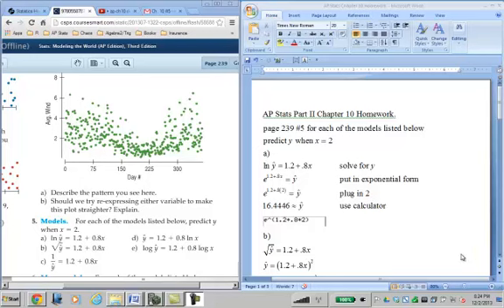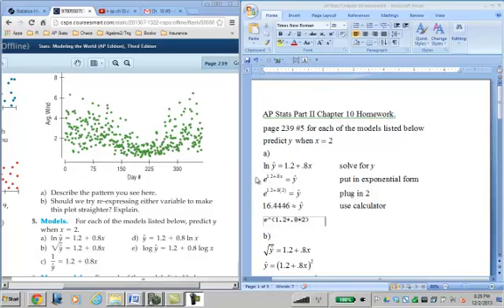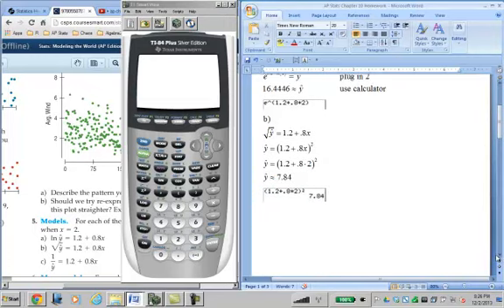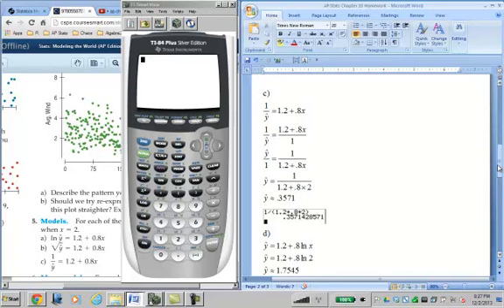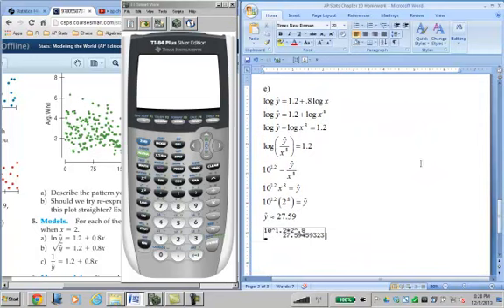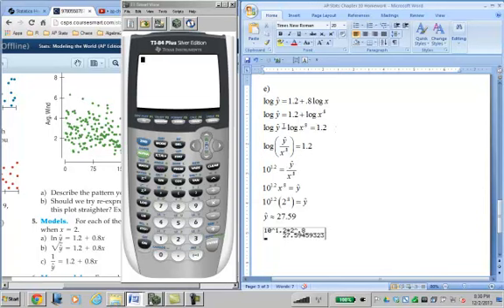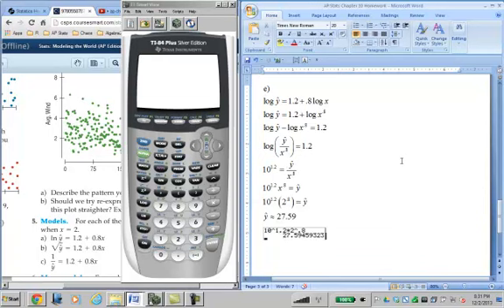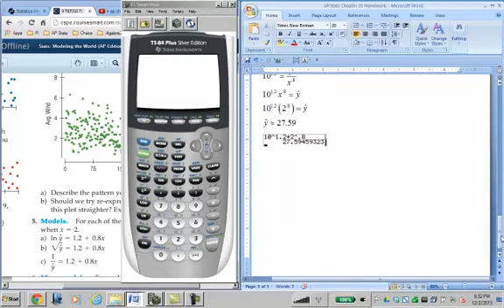ap ch10 hw05